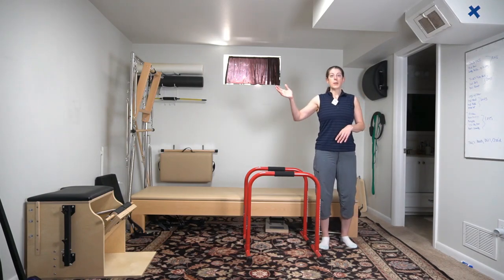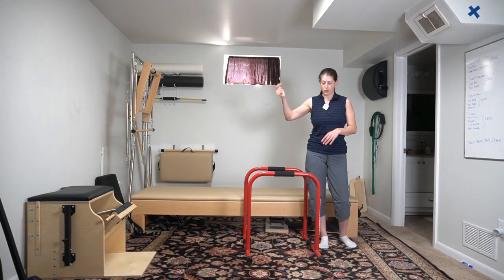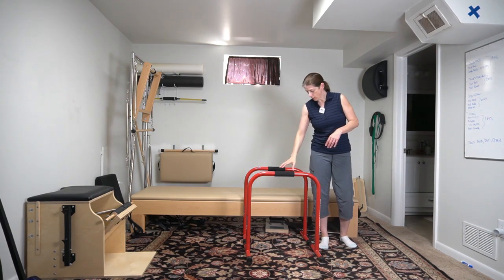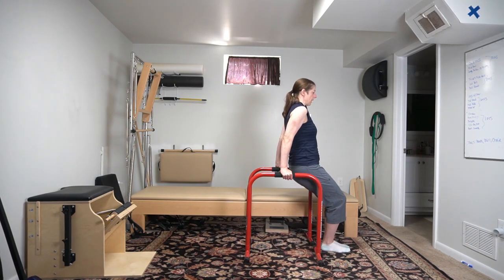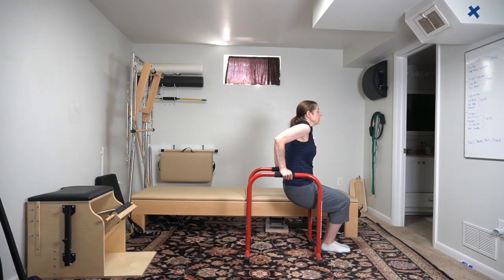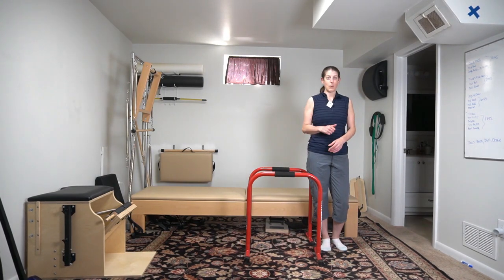Dip Bars Bent Knees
Want to support me and my work? Donate on PayPal Below:)
If you're tired of the on-again/off-again approach to fitness, sick of diets, and need some motivation, you'll find yourself feeling at home with us at the Fit Club!

🙋🏻‍♀️  Ultimatefitclub